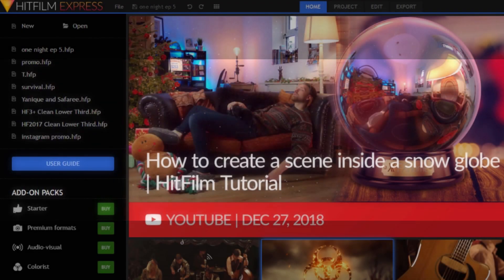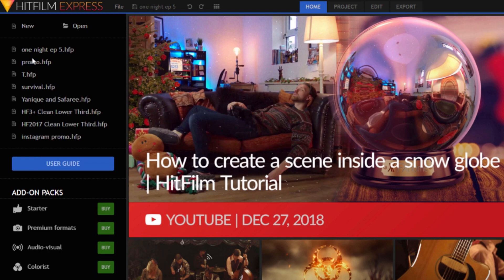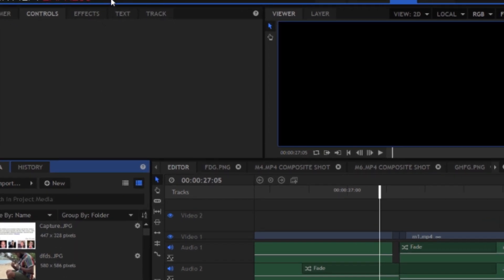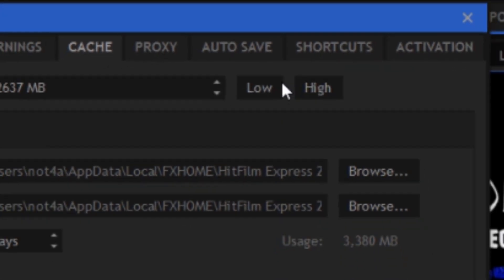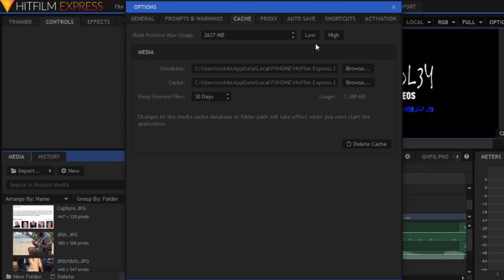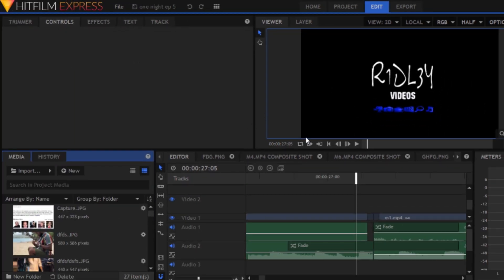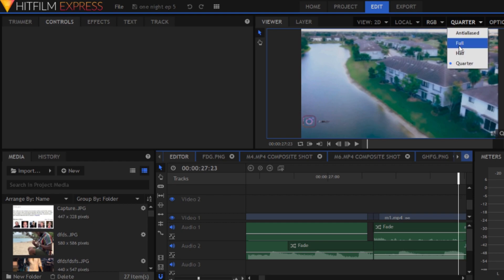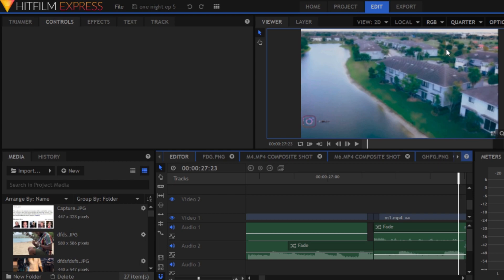How to make Hitfilm Express Run Faster on your Computer! (Even With 4 GB RAM)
Episode 7 - In this episode i show you how to make Hitfilm Express run faster on your computer by putting more RAM to the software and changing the preview settings.

If you even use Hitfilm Express with just 4 GB RAM this will speed up things alot!

Thanks to Ziphantic for this advice.
Follow him on Instagram⤵️
📷Instagram.com/ziphantic

📺Danielle Ridley’s How to use HITFILM EXPRESS! ⤵️